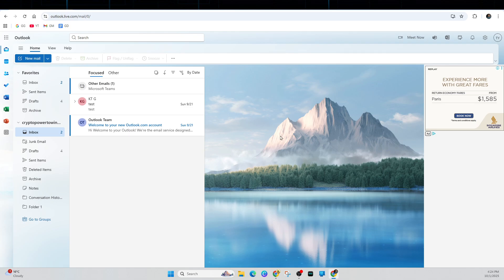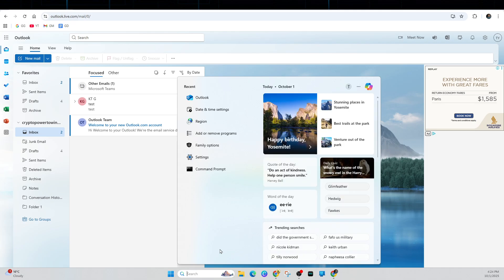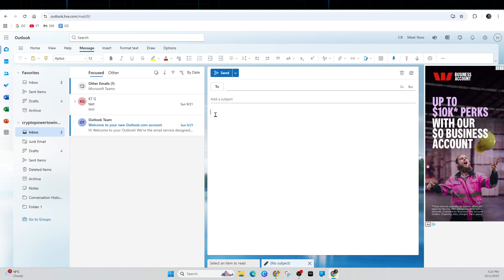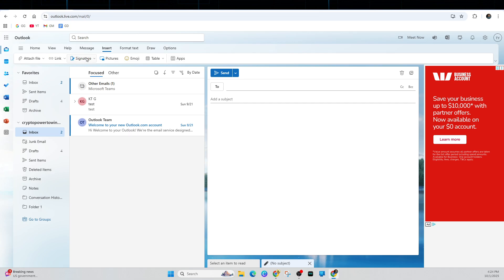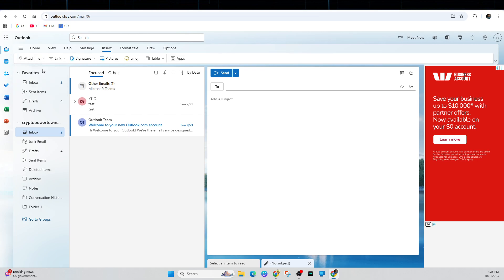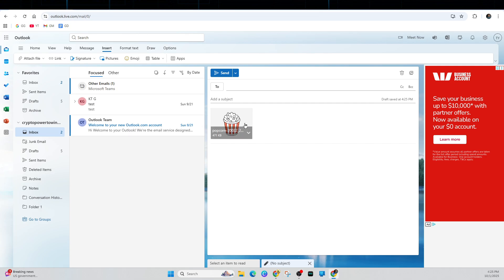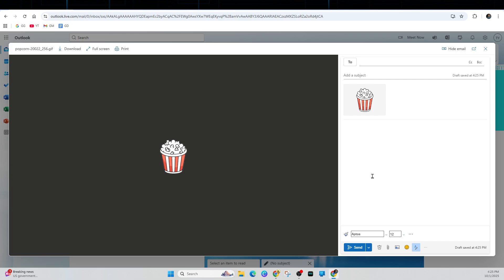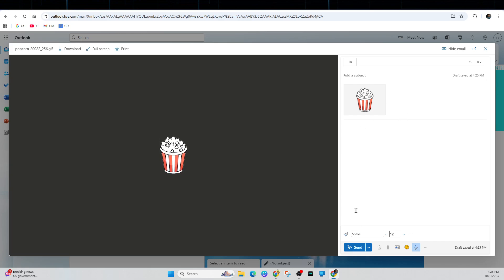How To Add Animated Gif To Outlook Email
In this video, you'll learn how to add an animated GIF to an Outlook email step by step. I’ll guide you through inserting the GIF correctly so it plays in the message and displays properly for recipients. Whether you're adding fun visuals or enhancing your message, this tutorial makes using GIFs in Outlook simple and effective. Watch now and start sending emails with animation!